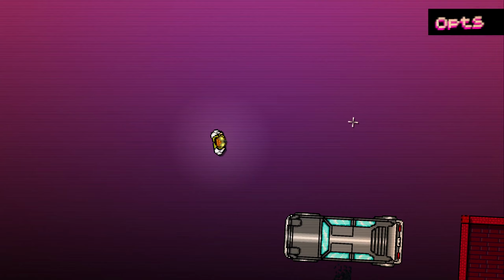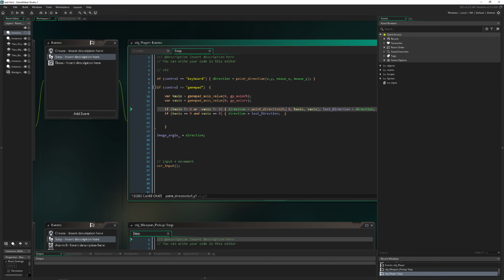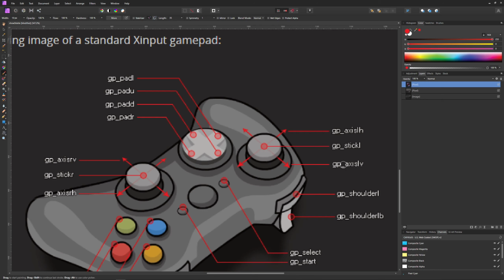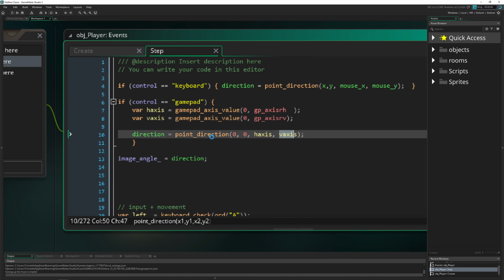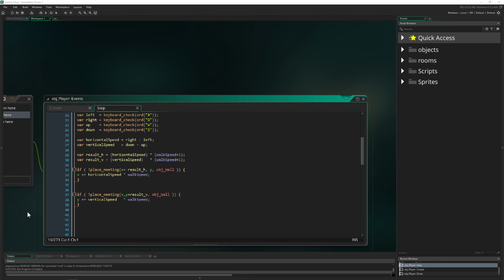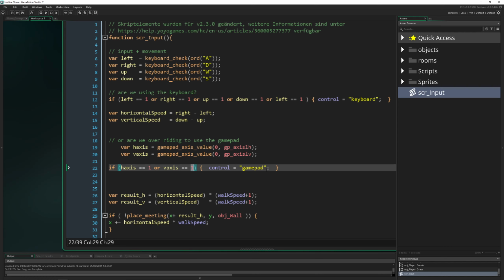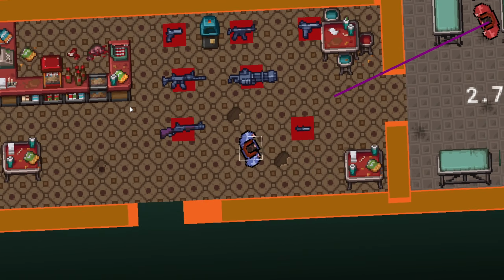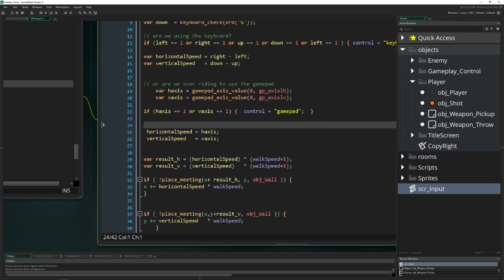Hotline Miami Remake in GameMaker Studio #24 - Input: gamepad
This is the 24th video in a series on remaking Hotline Miami in GameMaker Studio.

The video tutorial shows you how to do add a second input type/control which is the gamepad. Here in this video tutorial you will learn how to add the thumbstick input from your conntected gamepad into the game and apply a deadzone/threshhold which will block unwanted minimal input from a gamepad.

0:00 Explaining what we will do
1:12 Subscribe
1:46 Concept explained
4:20 Coding part, input types, direction
12:15 Advancing for gamepad controls
18:10 Applying a threshhold/deadzone for the gamepad thumbs
19:30 Adding gamepad action buttons to throwing/shooting
23:33 Game shown: ENDER LILIES